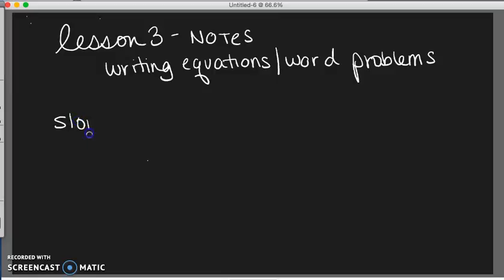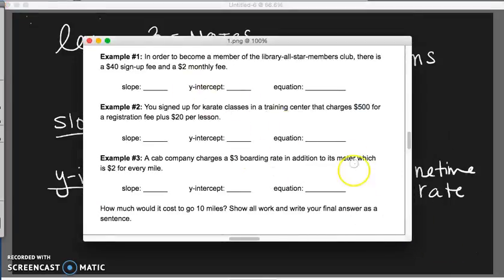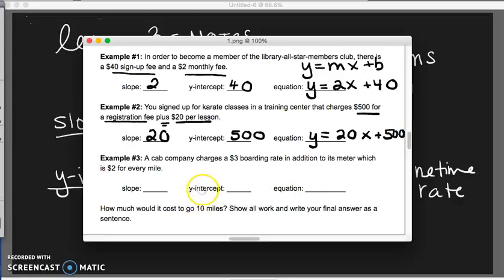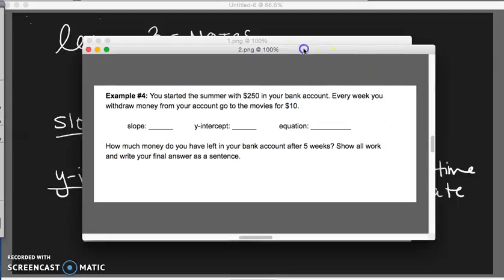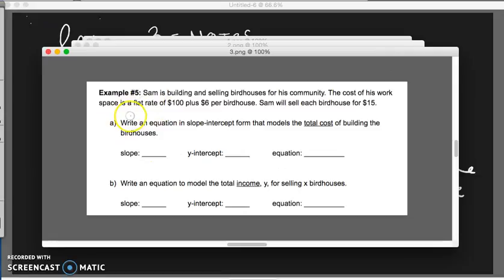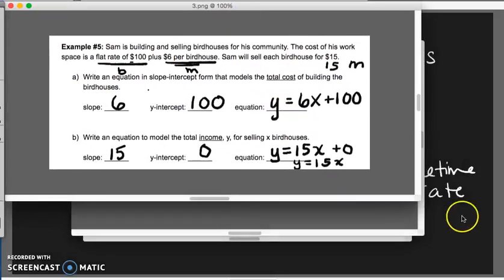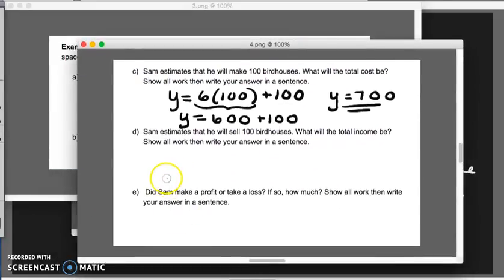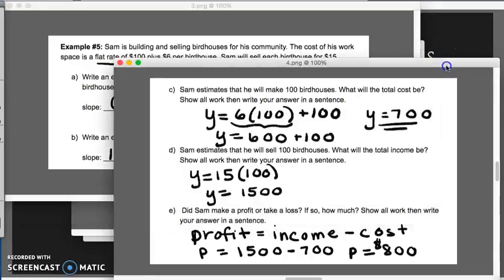Lesson 3 Writing Equations from Word Problems